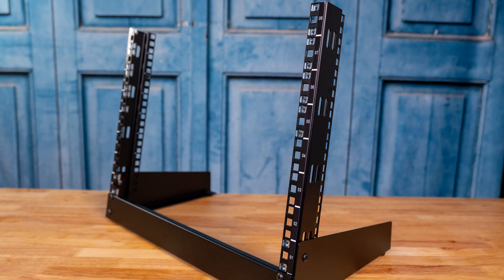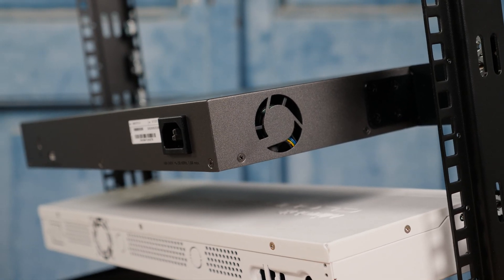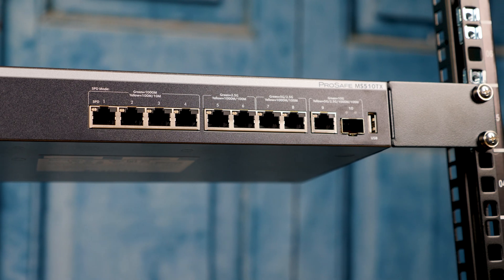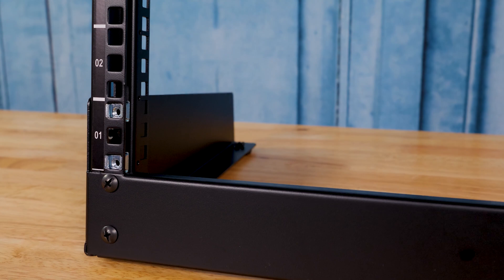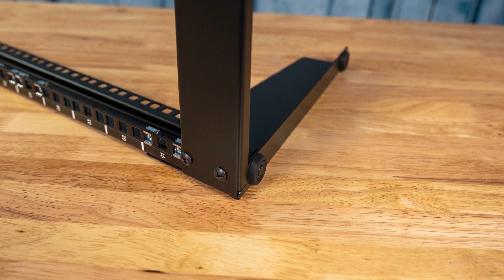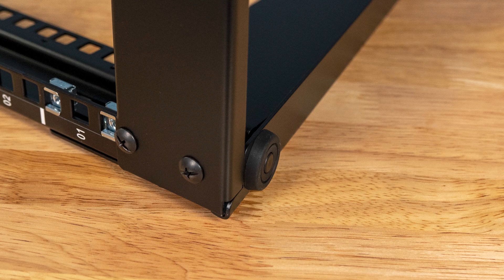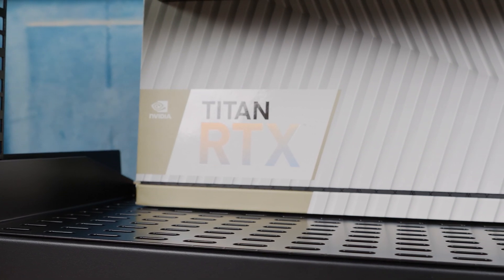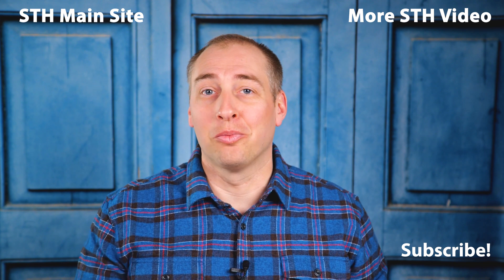StarTech RK8OD 8U Open Frame Rack Review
Check out the StarTech RK8OD review on the STH main

The StarTech RK8OD is an 8U open-frame 2-post rack that is very inexpensive and extremely useful. A quick update on the video, the 12U unit is ~7 inches and ~177mm taller.